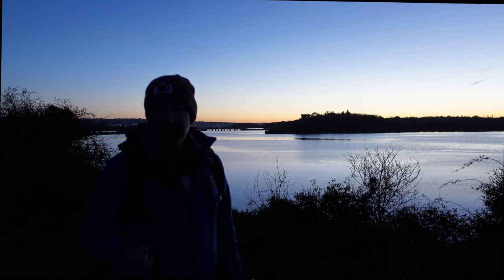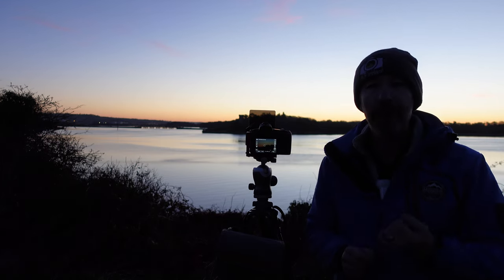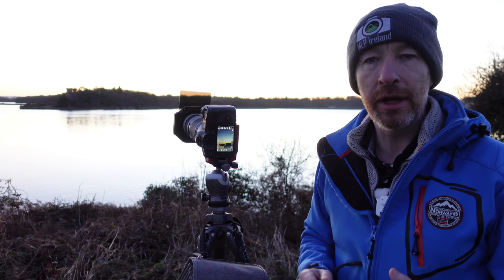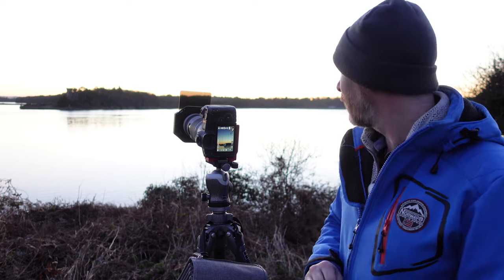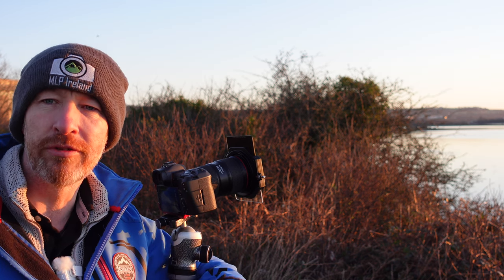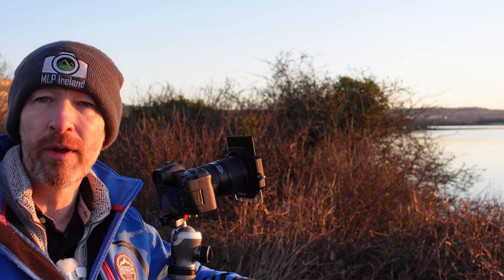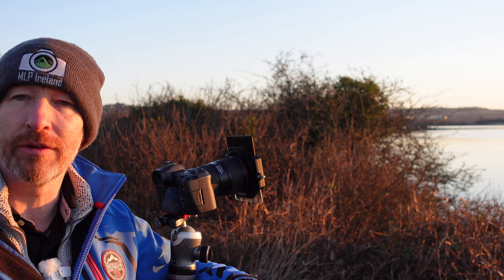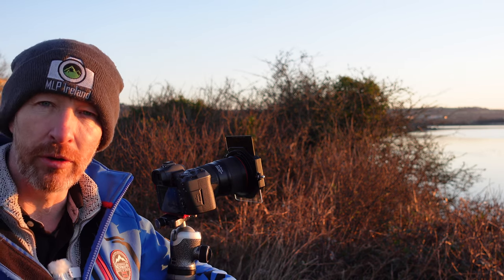Where did all the Birds go ? | Landscape Photography Ireland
Today we are back to a location that is quite local to me and when I arrived I knew the type of photos I was hoping to capture , you see this location normally has an abundance of birds that live in the woods around this stunning castle/folly in Cork harbour, but today they seem to have all disappeared... Where have they gone ?

Lenses:
Canon 16-35mm F4 IS USM L
Canon 24-105mm F4 IS USM L
Canon 70-200mm F4 IS USM L
Canon 50mm F1.8
Sigma 160-600 Contemporary
Sigma 24-70 f2.8
Sigma 24-105 f4

Tripods:
joby Gorillapod 3k Kit

DJI OSMO POCKET